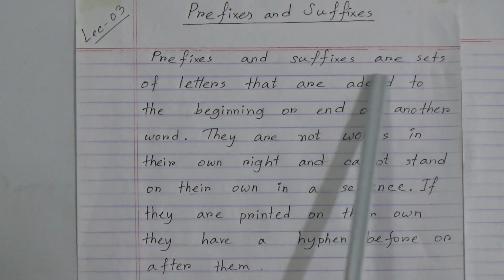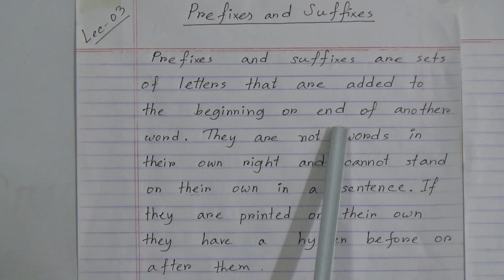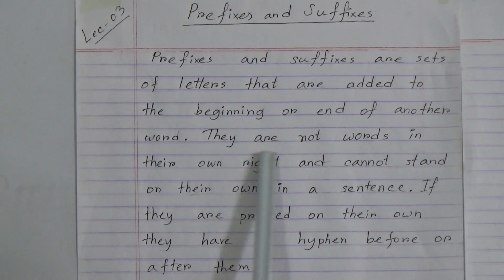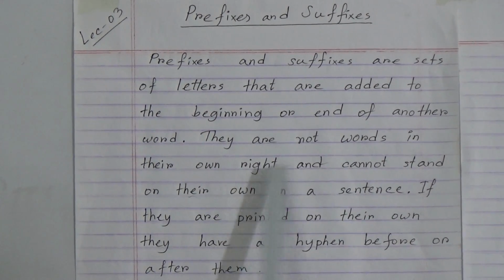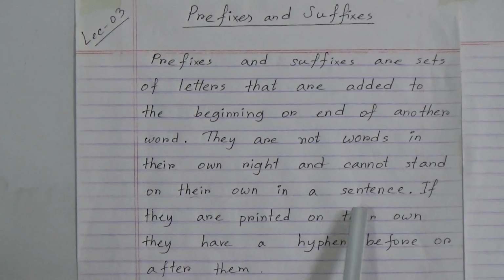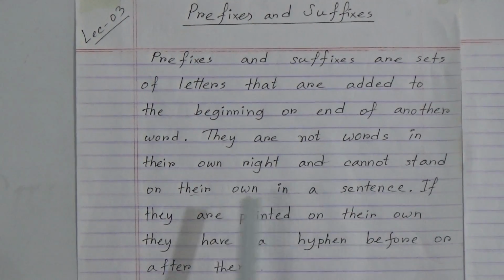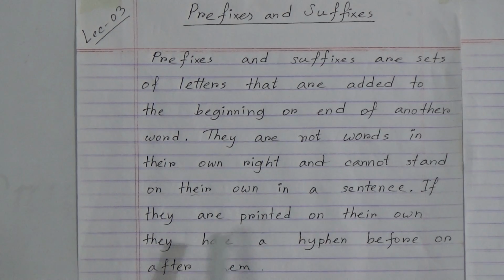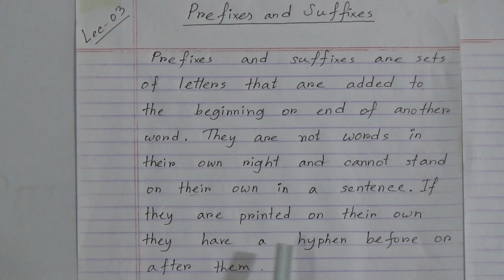Class: Nine, Subject: English 2nd Paper (Lecture-03), Topic: Prefix, Suffix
Half Yearly-2022
Class: Nine
Subject: English 2nd Paper (Lecture-03)
Topic: Prefix, Suffix
Teacher: Farhana Yasmin